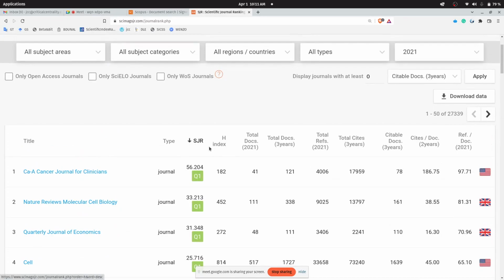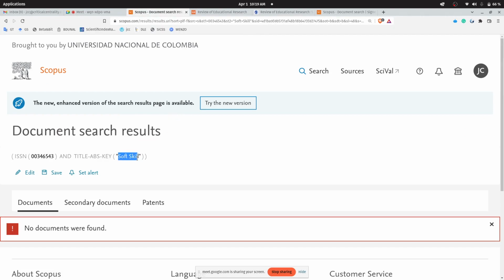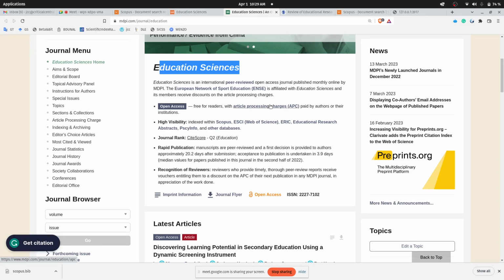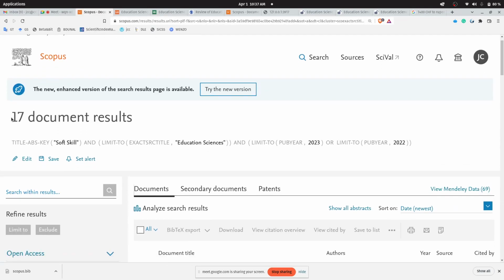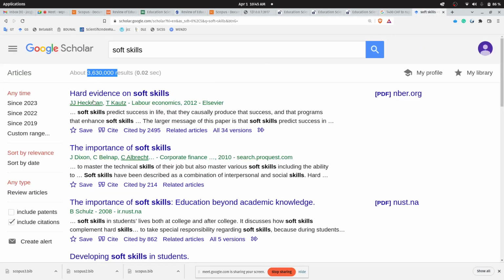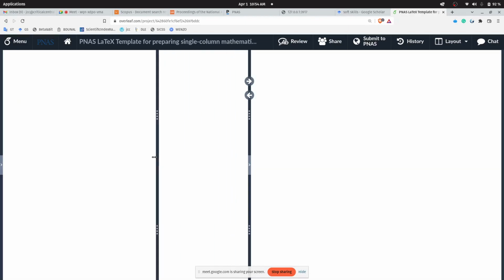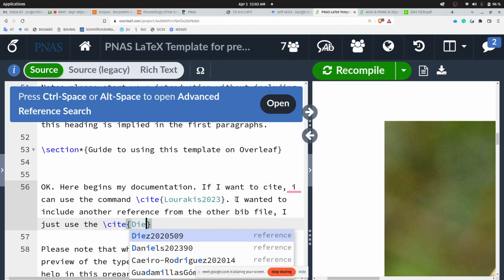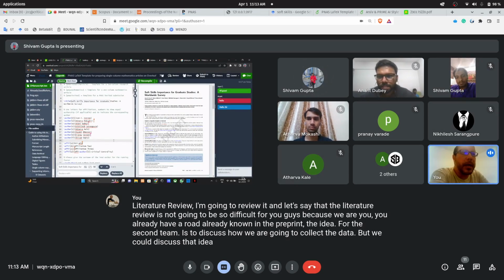Smart (non-automated) Literature Reviews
A live session that illustrates how Scopus, bibliometrix, and bib files can be combined to generate Latex-based relevant literature reviews by sampling updated references from top-tier journals. An example is provided with the following preprint